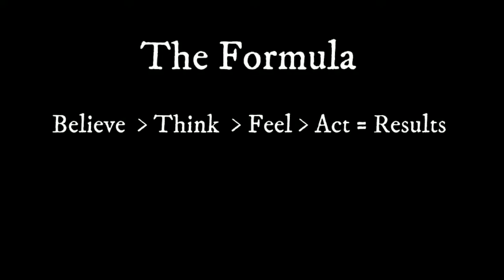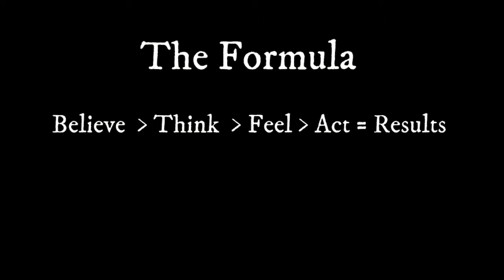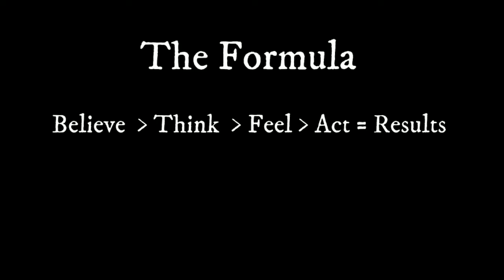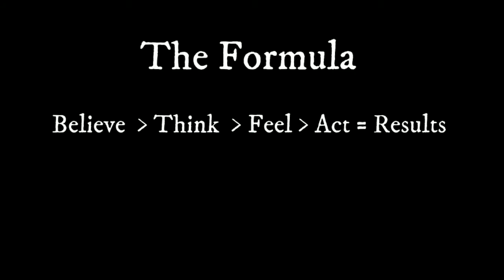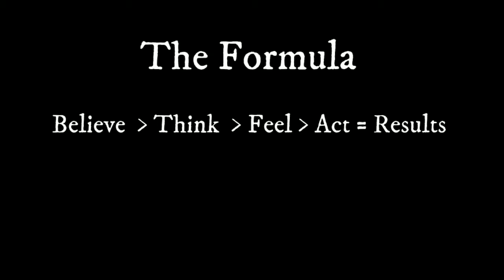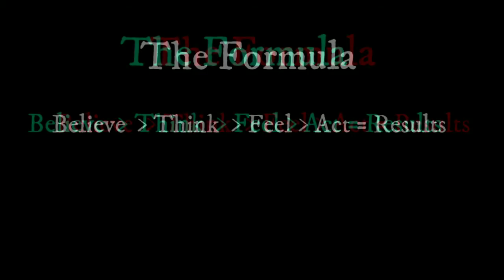The Formula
Believe Think Feel Act